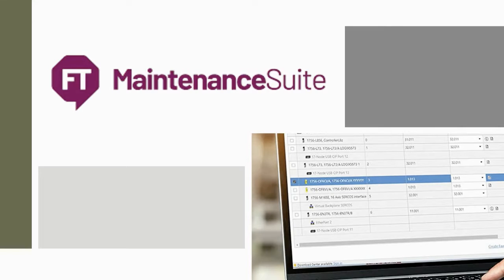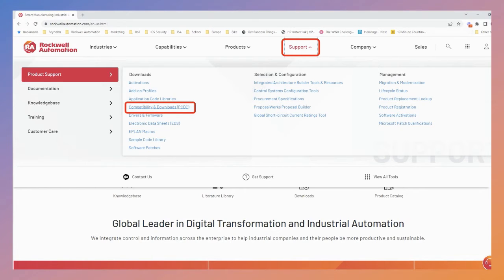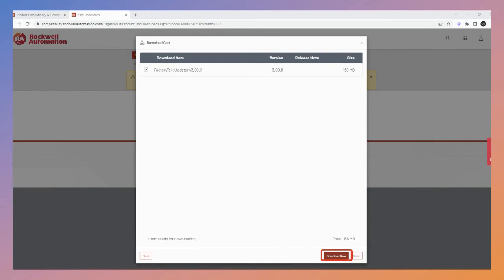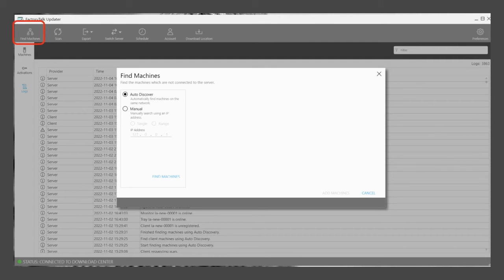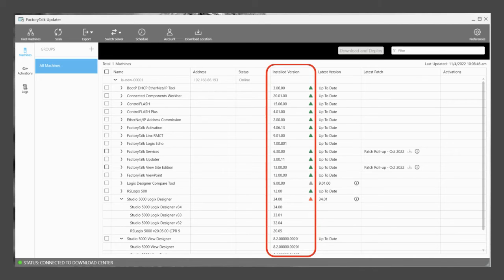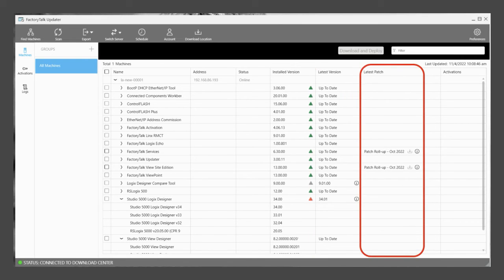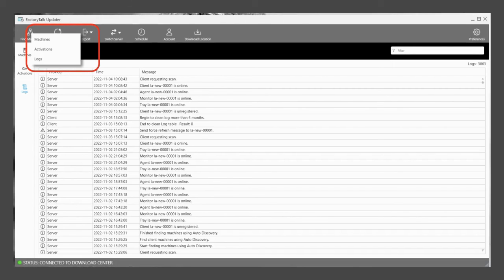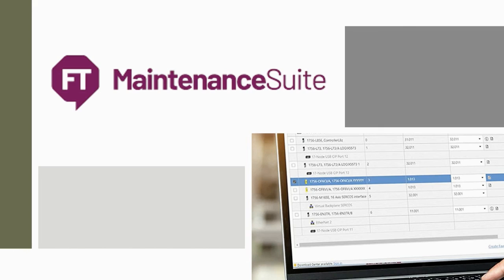Managing Software with FactoryTalk® Updater by Rockwell Automation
Keeping track of your control system software doesn’t need to be a time consuming or complicated task. FactoryTalk® Updater by Rockwell Automation® can do this work on your behalf, quickly determining what FactoryTalk software is on your computer and ending the continual search for new versions and patch rollups. Watch this demo by Wayne Welk to learn how to navigate this tool step by step. This instructional video serves as a companion to our blog post on ReynoldsOnline.com under "Best Practices."

This topic is part 3 of our Maintaining Your Critical Automation Assets series.